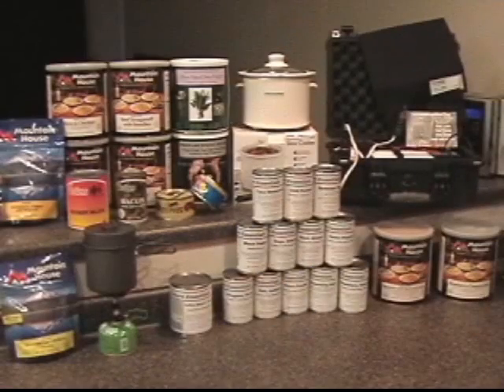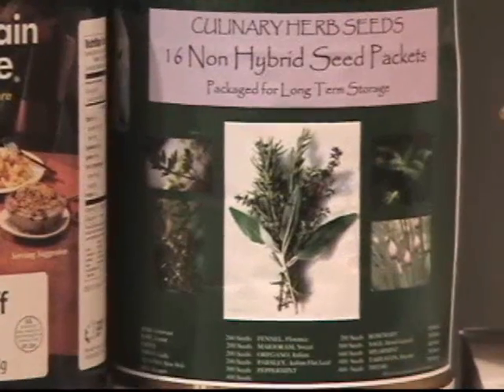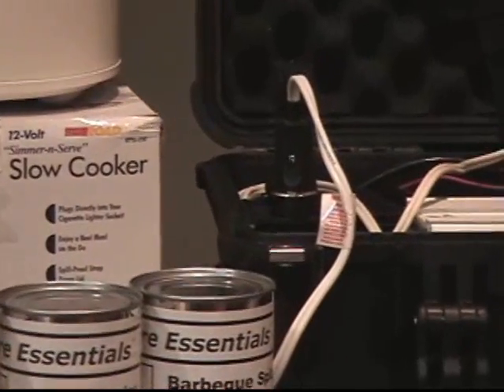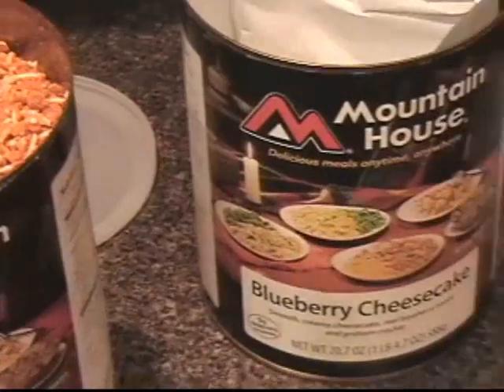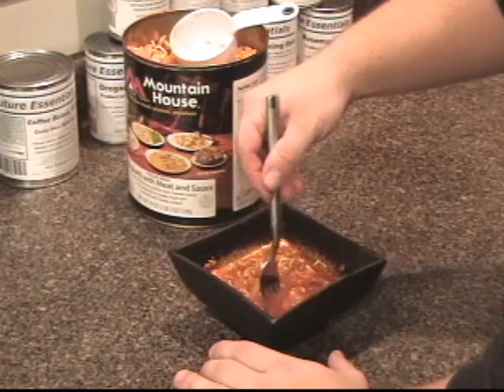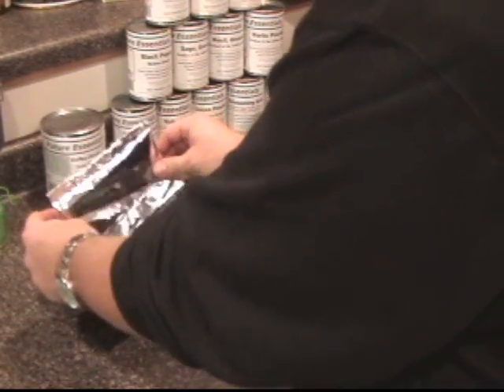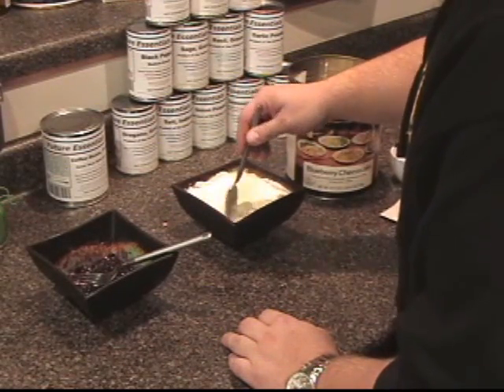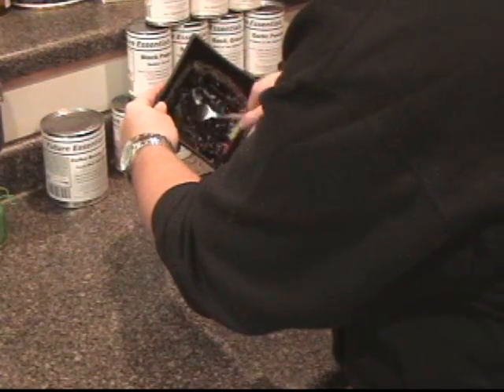Safecastle Kitchen-Part 1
A demonstration video of Mountain House and other long-term storage food and gear